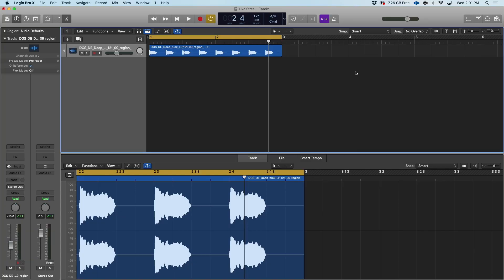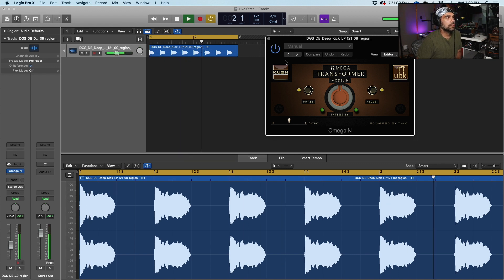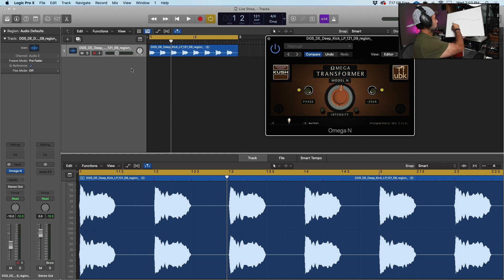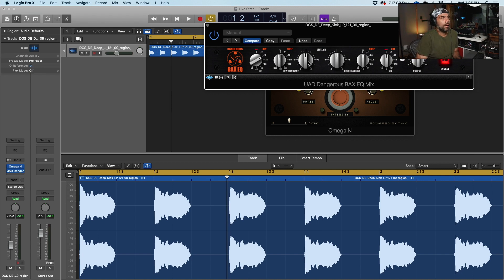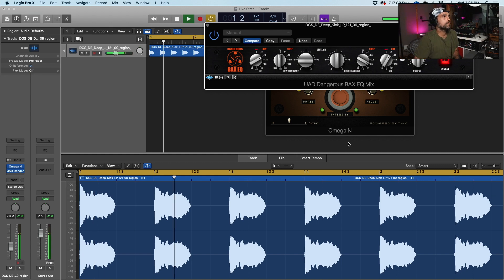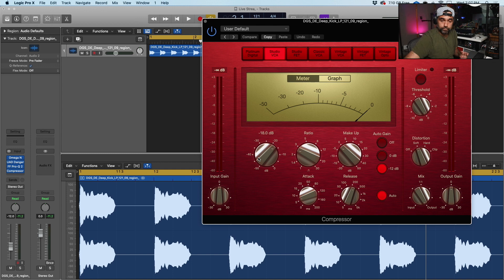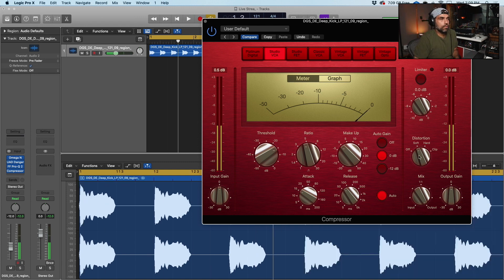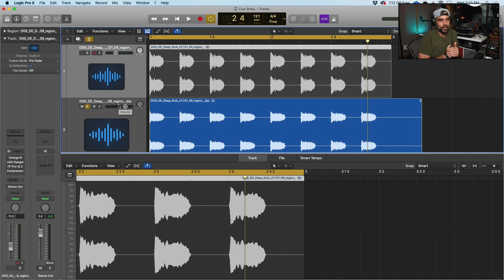How to get punchy kicks Livestream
Here is my first ever Facebook Livestream talking about my chain to get really punchy kicks!
If you want to catch it next week here is my Facebook

For those who don’t know me I’m a Guatemalan based in Denver Colorado. I started making music after going to a festival called Semana de Musica Avanzada. Were I saw a video on how the Guatemalan Electronic music had started. I had 0 musical training or experience.
So I decided to get Ableton live and a Midi Keyboard and figure it out. Soon after I figured out that it was not going to be easy. I saw music as a way to express feelings, emotions and connect with people.

Now 10 years later I have released in labels like Global Underground, Babiczstyle, and Moody Recordings. I have been able to releases alongside artist’s likes of Robert Babicz, Xpansul, Jaceo, Jonas Tempel, Ben A and Rick Wade.  I Love blending  gritty organic sounds with Latin instrumentation, celebrating My Latin roots and bringing that  uniqueness to my production.

I served as Mentor for Redline ArtCorps a network of programs that support the arts at under-resourced schools in RedLine’s community of Five Points. By establishing strong connections between art, education, and the community, ArtCorps increases student’s opportunities for creative engagement in schools, allowing for a more rigorous and well-rounded education. I mentored Evan to learn how to produce music and channel his energy into music.

During my period with Redline, I understood that passing down knowledge has more impact and that Is why I decided to start my YouTube channel journey and help people interested in making music in a non-technical way with videos about music production based on my experience and mistakes that I've made in my music production journey.